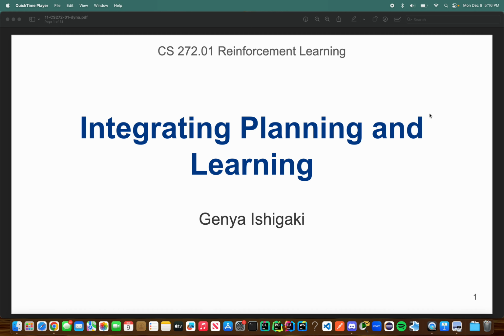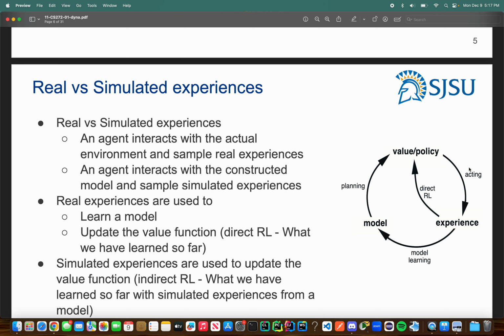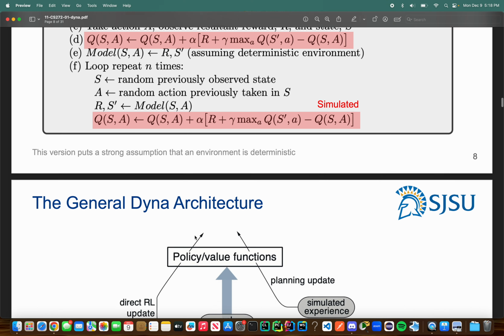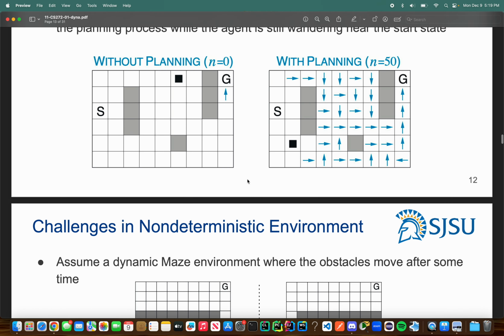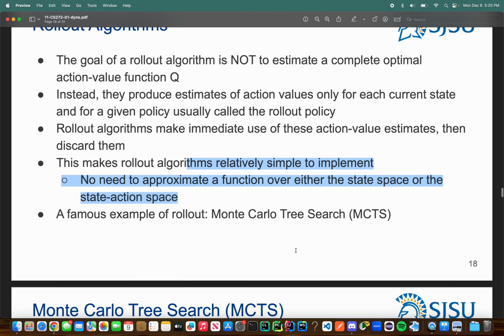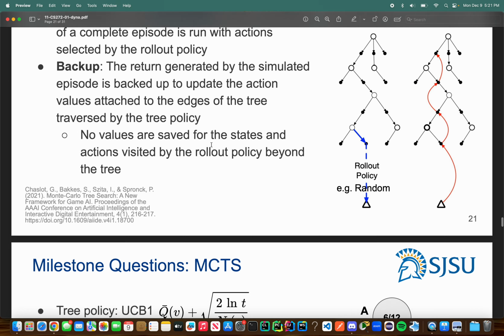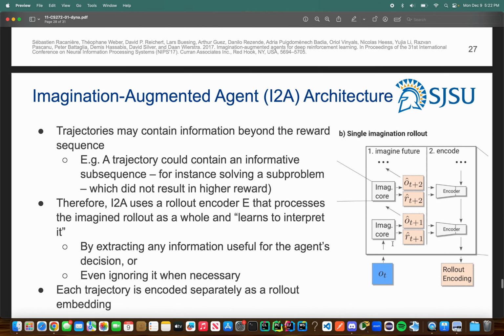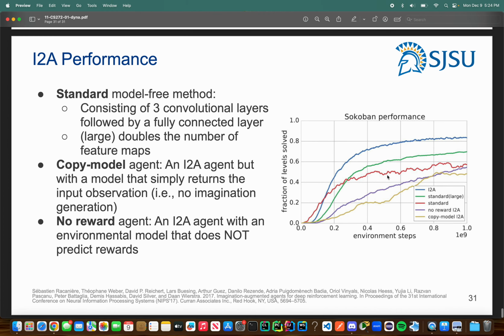Learning + Planning: DynaQ